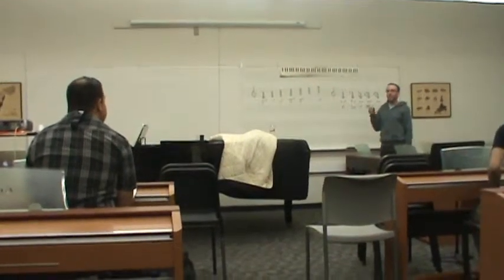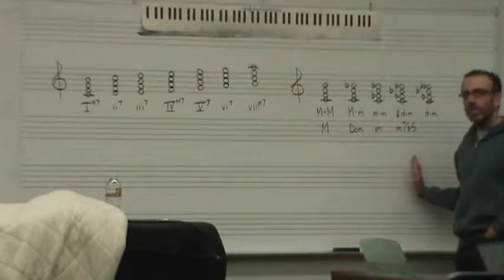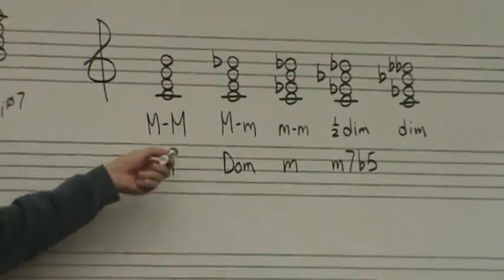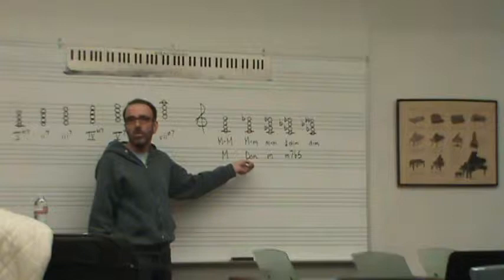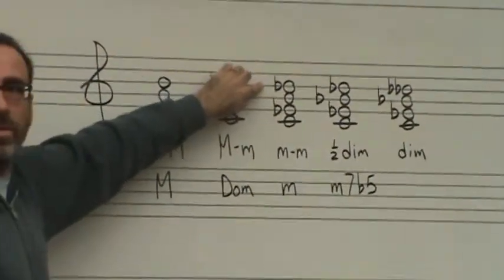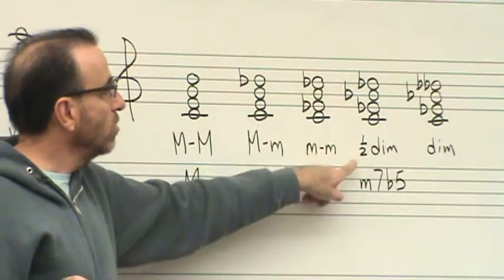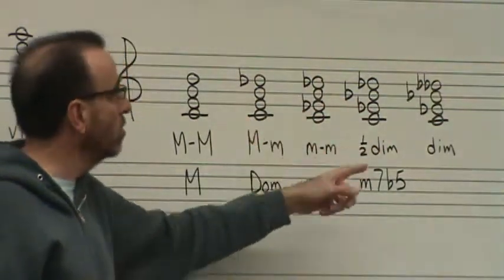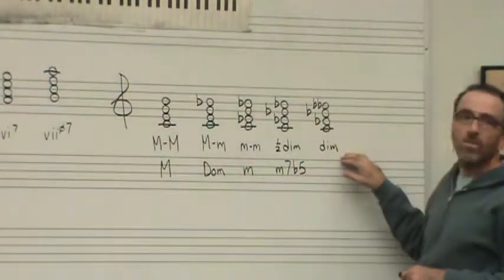Summer Harmony (Day 3) {Part 1} - Types of 7th Chords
There are 5 main 7th chords that are talked in this segment: M7 (M-M7), Dom. 7 (M-m7), m7 (m-m7), m7b5 (1/2 dim.), and Diminished.